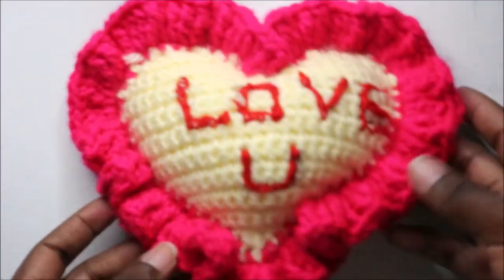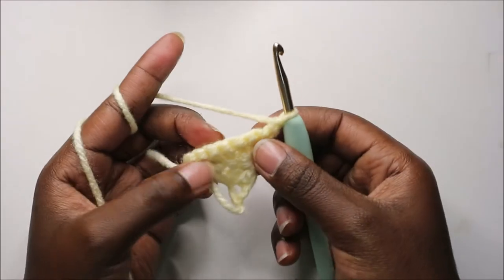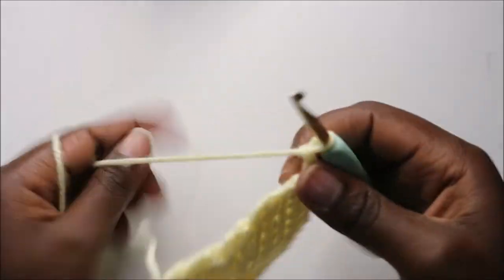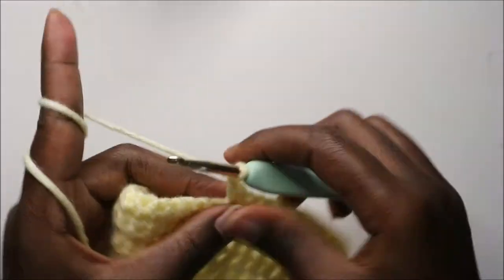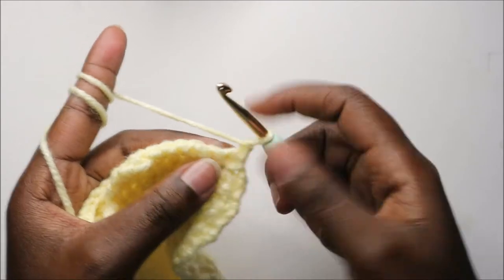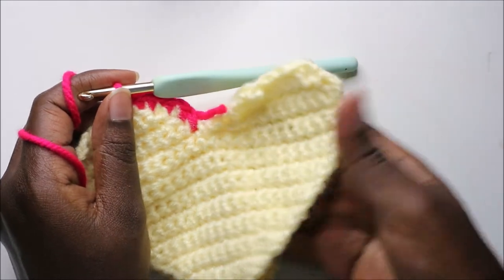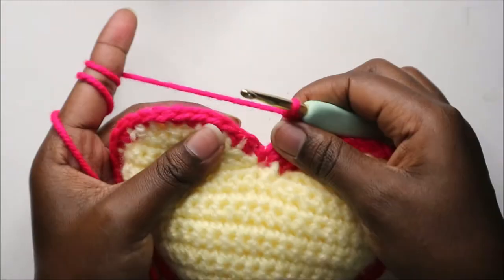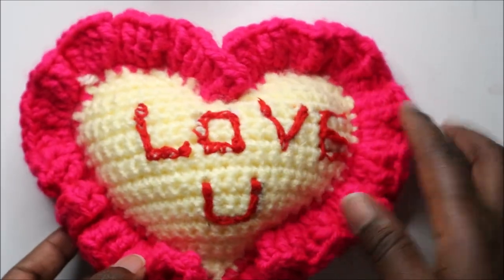HOW TO CROCHET RUFFLED HEART / BEGINNER FRIENDLY